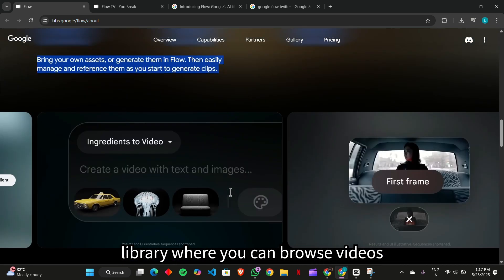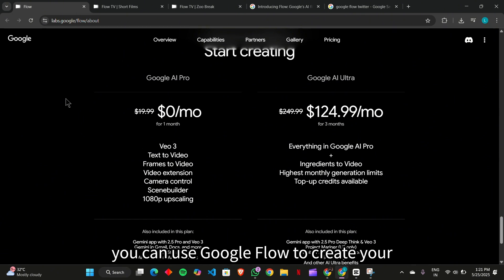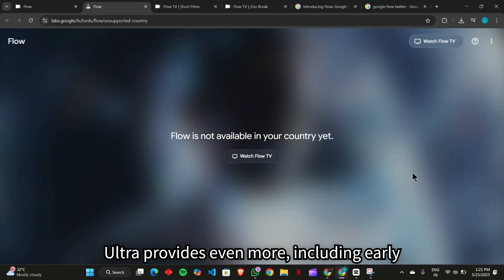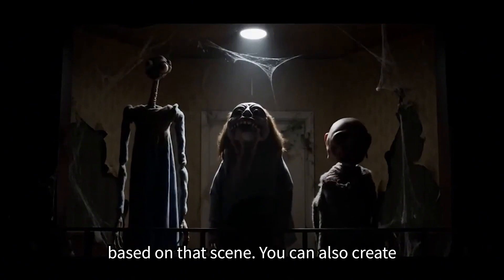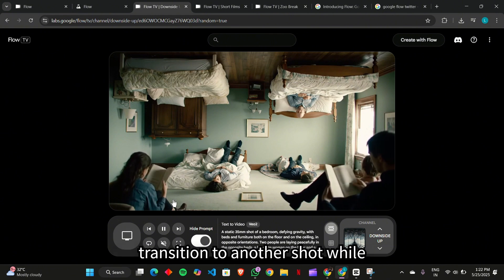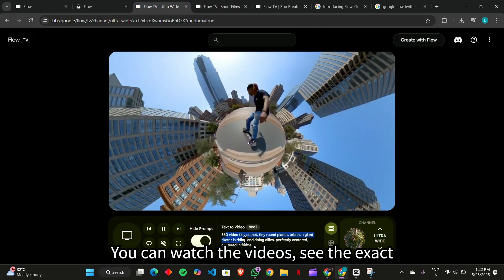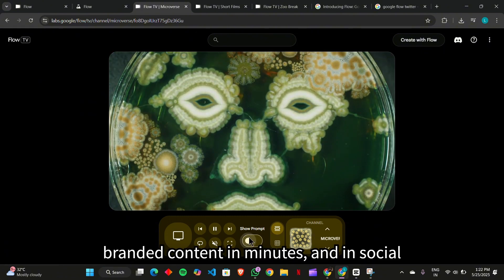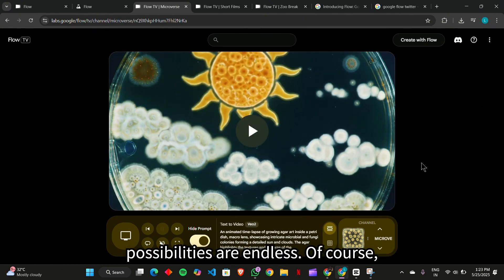Google Flow Explained: The Future of AI Video Creation | How to Use Google Flow (Full Tutorial)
Discover how Google Flow, the latest AI video generation tool from Google, is changing the game for creators, filmmakers, educators, and businesses!

In this video, we explore how to use Google Flow, its most insane features, and why it's being called a Hollywood studio in your browser. From cinematic camera controls to native AI audio, Google Flow lets you generate realistic, high-quality videos with just text prompts.

Whether you're a content creator or just curious about the future of video, this full breakdown will show you why Google Flow is blowing everyone’s mind.

🔍 Topics Covered:
What is Google Flow?
How to use Google Flow step-by-step
Key features like Scenebuilder, Flow TV, and AI audio
Use cases: filmmaking, education, marketing & more
Why Google Flow is the future of content creation